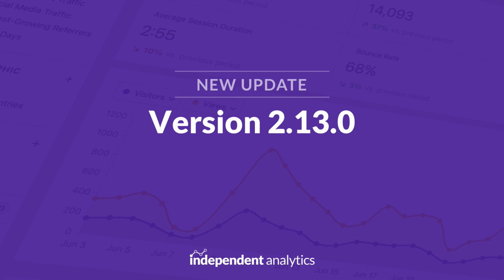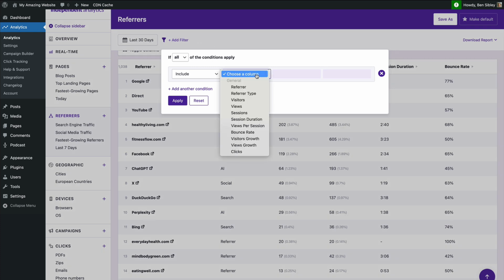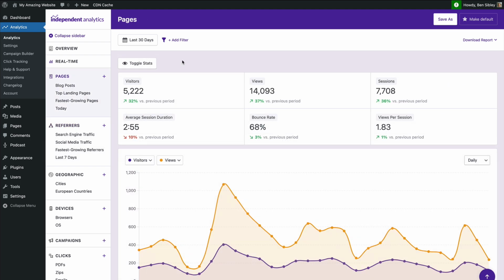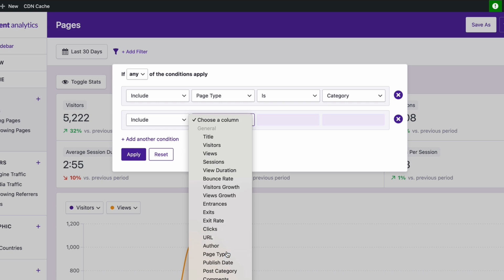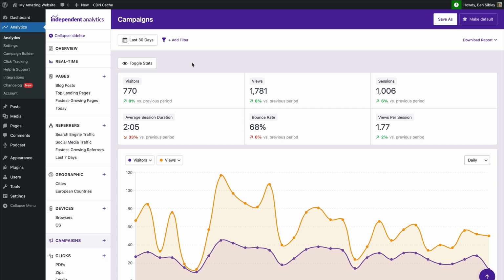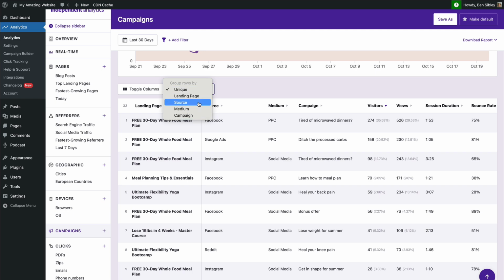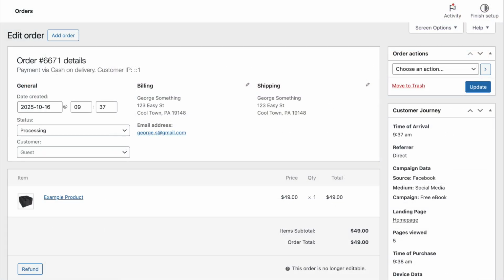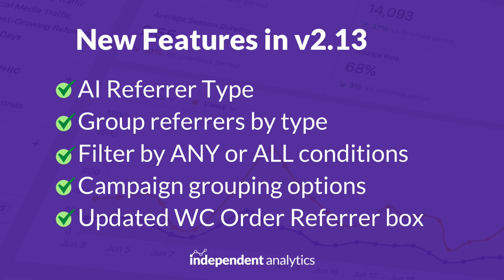Version 2.13 - Exciting New Features & Improvements